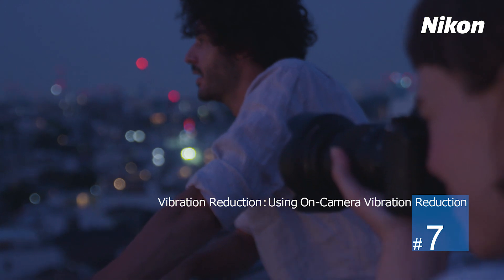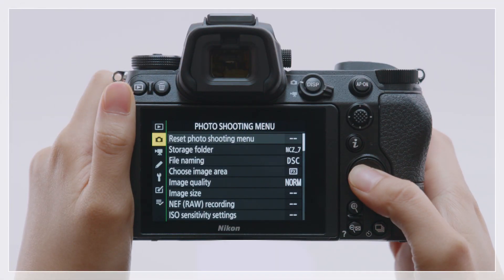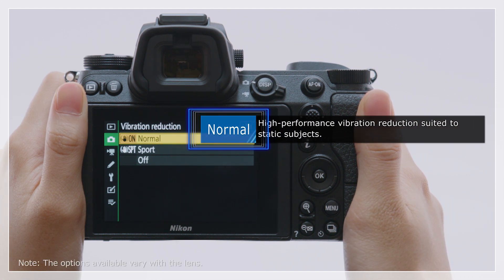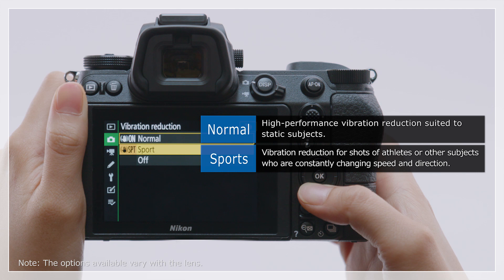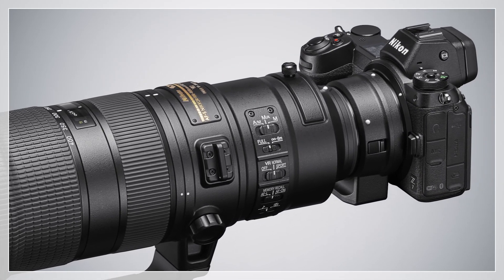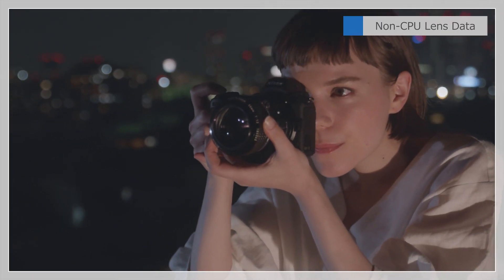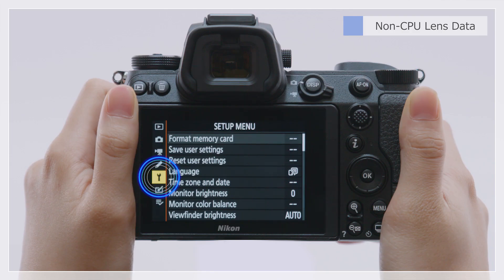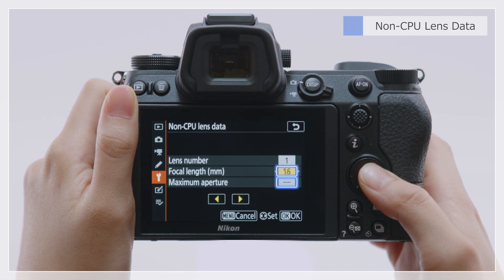NIKON Z Series Tutorial : Episode 7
VDO แนะนำการใช้งานของ NIKON Z Series

ตอนที่ 7 : Vibration Reduction : Using On-Camera Vibration Reduction

ติดตามรายละเอียดกิจกรรมและข่าวสารอื่นๆ ได้ที่เว็บไซต์ และเฟสบุ๊คเพจ

อบรมการถ่ายภาพกับนิคอนได้ที่